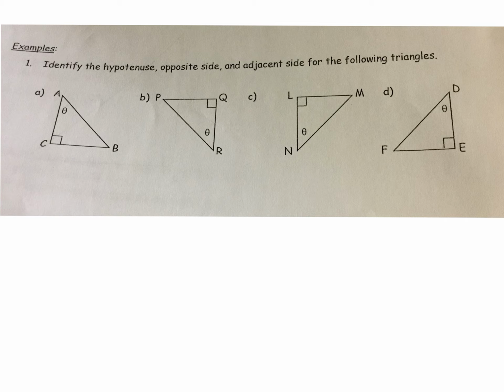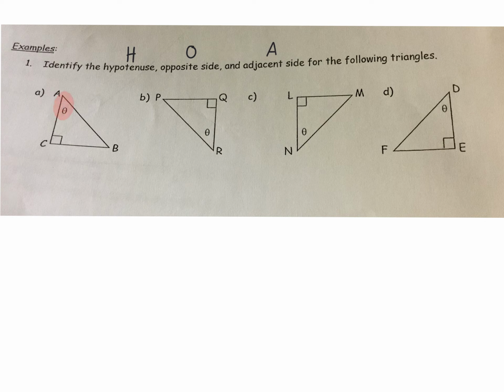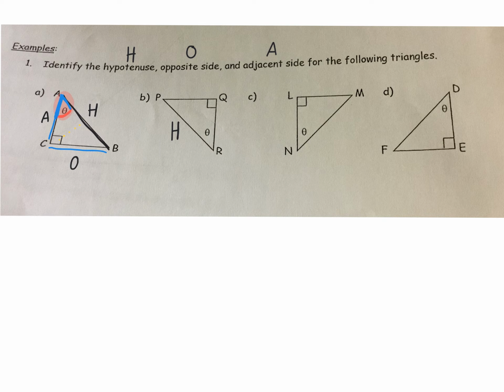How to label right triangles 2.2 gr 10 applied 2.2 gr 10 applied 09 23 19